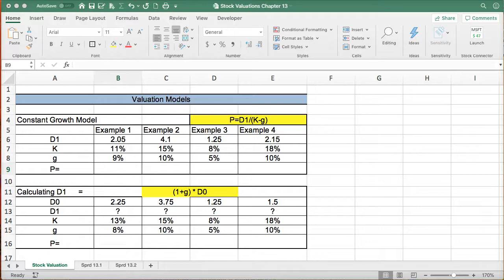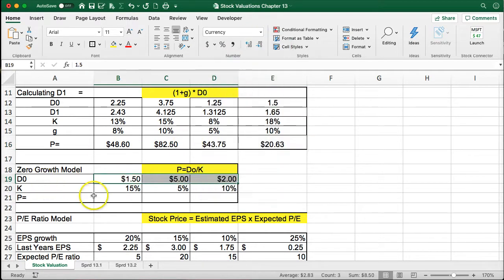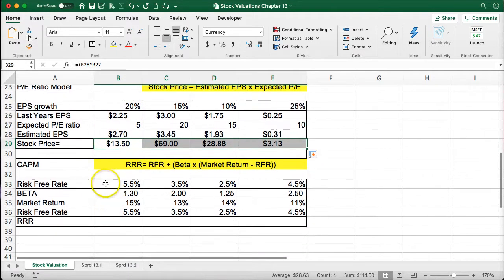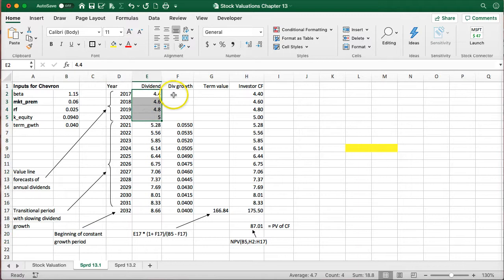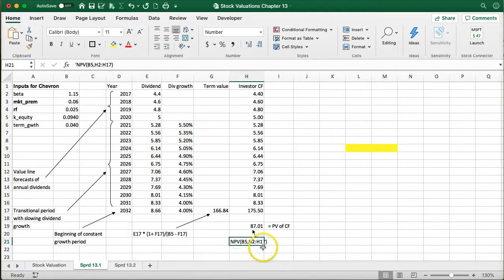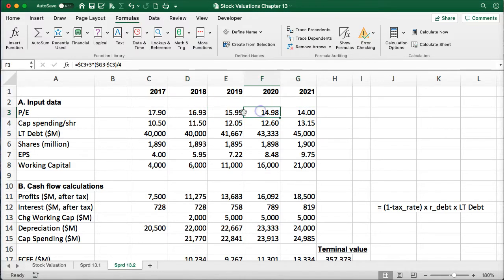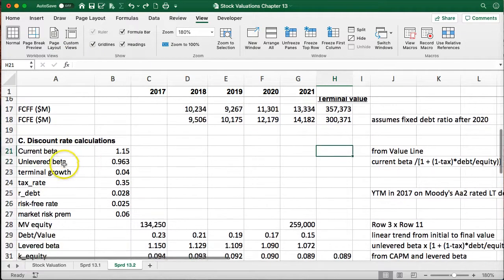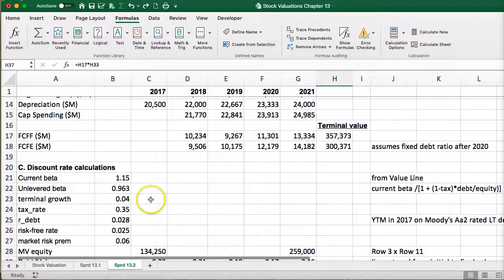Excel Valuation Models Chapter 13